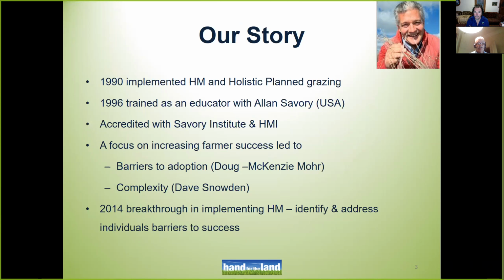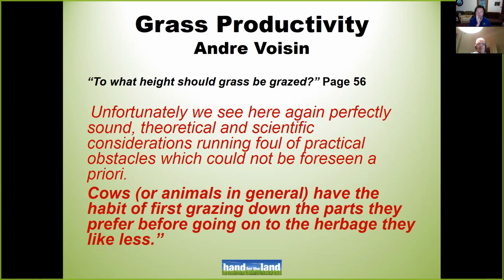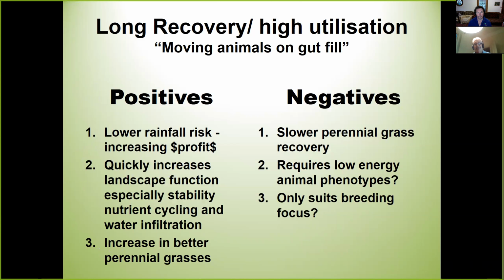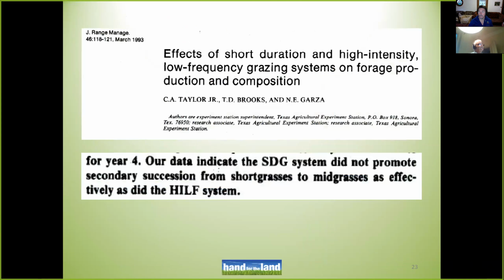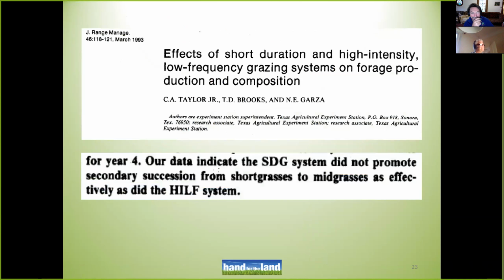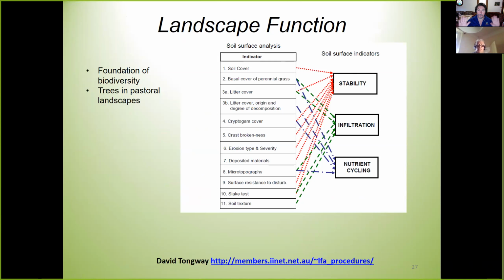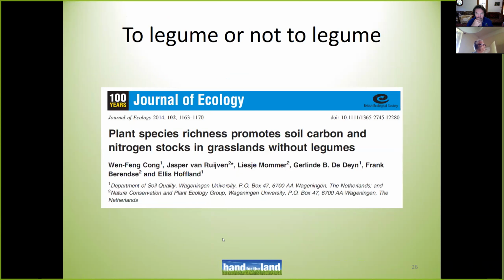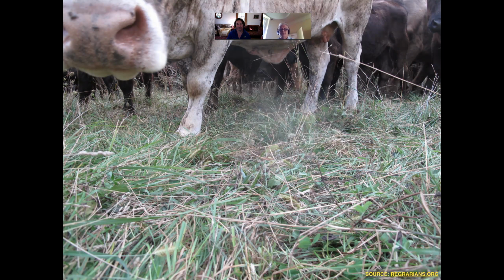RegrariansTALK 4 - 'HandForTheLand' - Graeme Hand - May 2018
Graeme Hand & family have been farming in South West Victoria (Australia) for the past 25 years. Graeme holds a diploma in Applied Science, and worked 10 years as an industrial chemist before turning his scientific knowledge and experience to eco friendly farming practices and, eventually, to Holistic Management®.

He's a Certified Holistic Management® Educator, which includes qualifications in land management, planned grazing, land and soil health monitoring, financial planning and monitoring, enterprise design and succession planning.

Graeme is also CEO of Stipa Native Grasses Association, and regularly travels in country and overseas to advise Governments and Farmers' Associations about grass regeneration and grazing.

In this interview Graeme has a wide ranging discussion with Regrarians ’ Darren J. Doherty on Holistic Management, Grazing and the principle outcomes of restoring 'Landscape Function' .